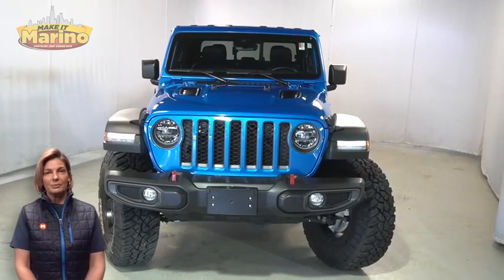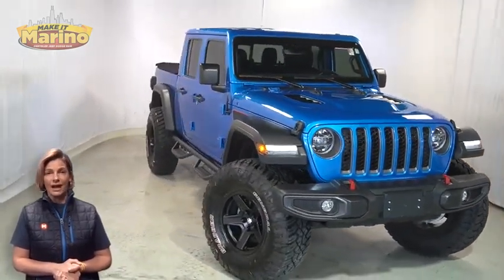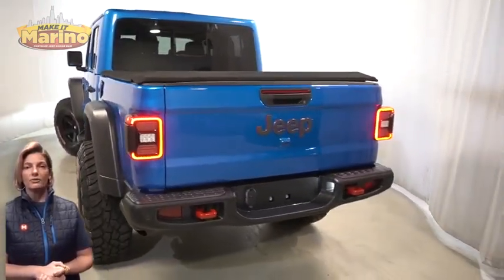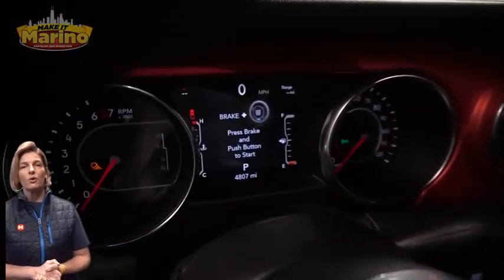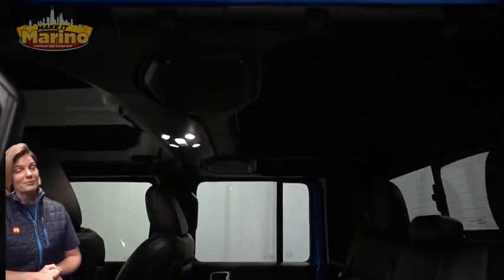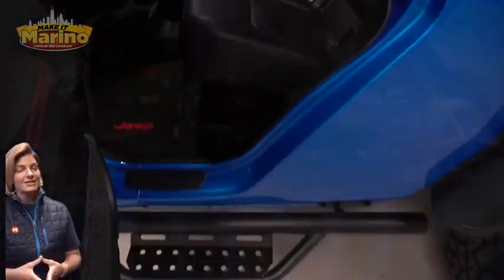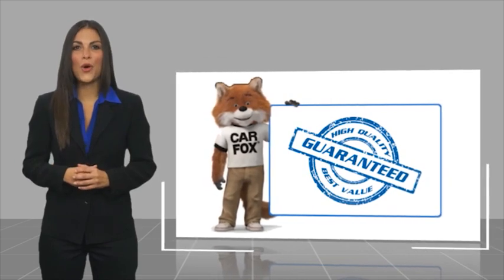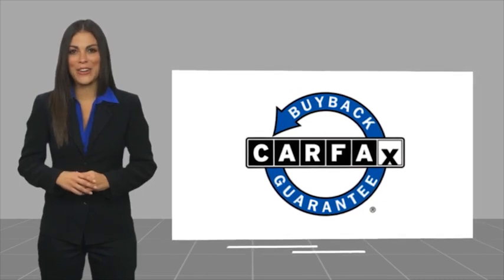2022 Jeep Gladiator 9185A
2022 Jeep Gladiator Rubicon

5133 W Irving Park Rd

JEEP CERTIFIED!! 7 YEAR - 100,000 MILE WARRANTY!! GLADIATOR RUBICON!!  3.6 LITER V6 ENGINE!!  STILL UNDER FACTORY BUMPER TO BUMPER AND POWERTRAIN WARRANTY!!  ACCIDENT FREE CARFAX REPORT!!  CUSTOMER PREFERRED PACKAGE!!  HEATED FRONT SEATS!!  HEATED STEERING WHEEL!!  REMOTE START SYSTEM!!  BLIND SPOT MONITORING!!  ADAPTIVE CRUISE CONTROL!!  TOW PACKAGE!!!  8.4 INCH TOUCH SCREEN DISPLAY!!  NAVIGATION!!  REAR BACKUP CAMERA!!  APPLE CARPLAY!!  GOOGLE ANDROID AUTO!!  17 INCH ALUMINUM WHEELS!!  SIRIUSXM RADIO!!  ELECTRONIC STABILITY CONTROL!!  POWER LOCKS!!  POWER WINDOWS!!brbrFCA US LLC Certified Pre-Owned Details:brbr  * 125 Point Inspectionbr  * Limited Warranty: 3 Month/3,000 Mile (whichever comes first) after new car warranty expires or from certified purchase datebr  * Roadside Assistancebr  * Warranty Deductible: $100br  * Includes First Day Rental, Car Rental Allowance, and Trip Interruption Benefits. SiriusXM 3 month trial subscriptionbr  * Vehicle Historybr  * Transferable Warrantybr  * Powertrain Limited Warranty: 84 Month/100,000 Mile (whichever comes first) from original in-service date